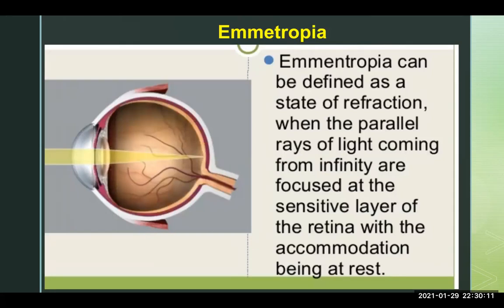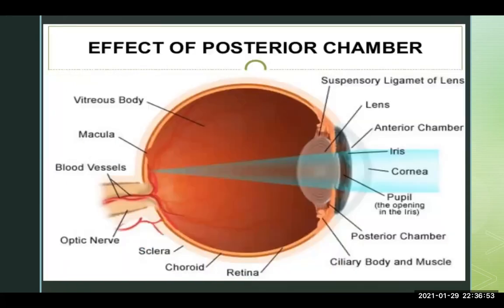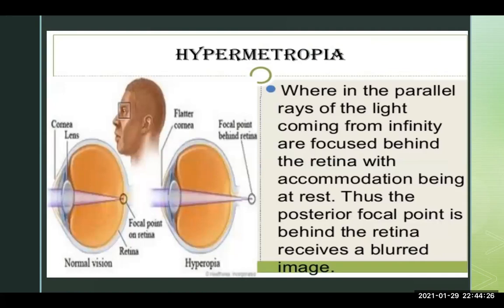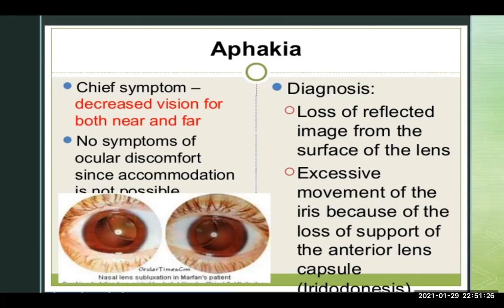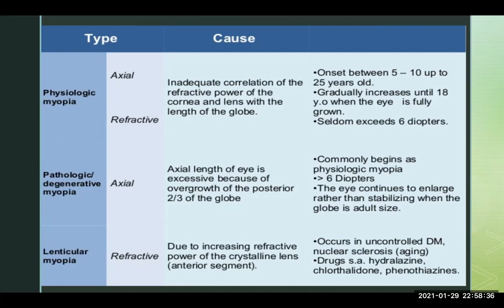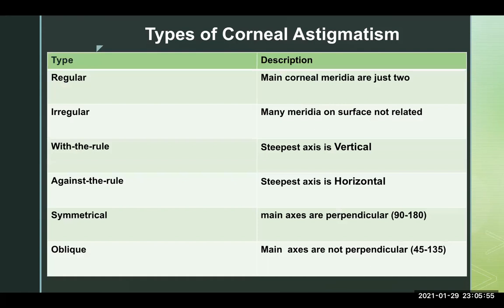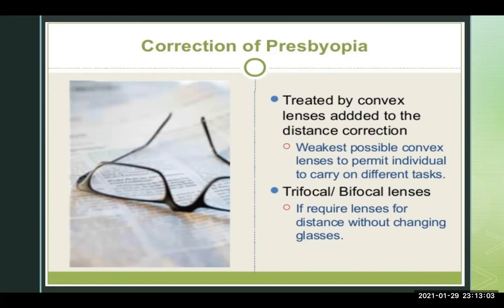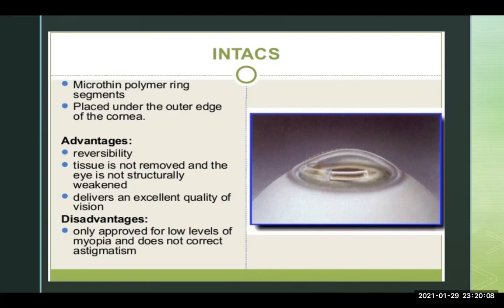For UG & PG ## Errors of refracrtion ## ziada eye academy